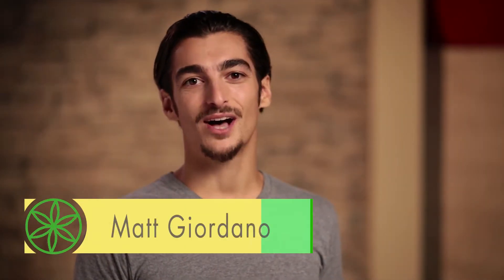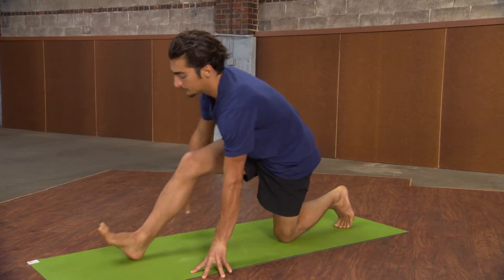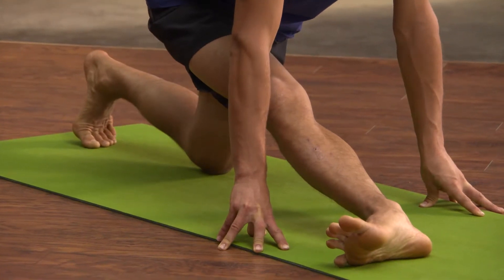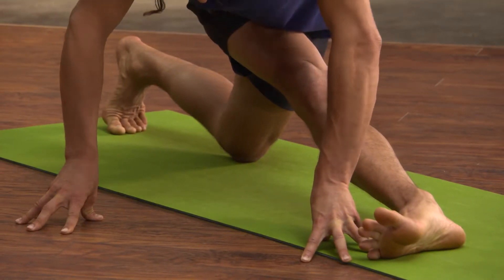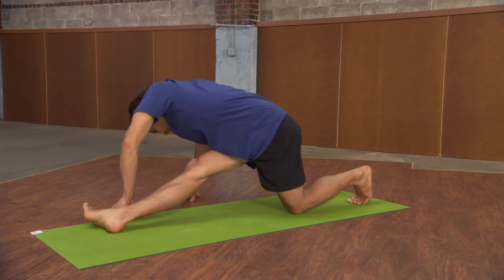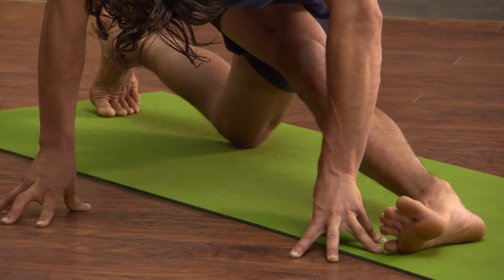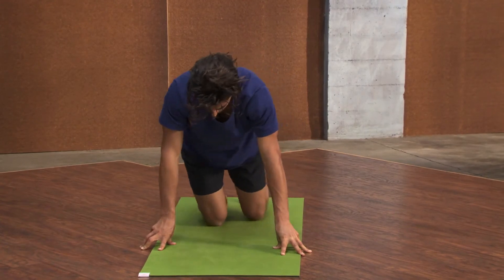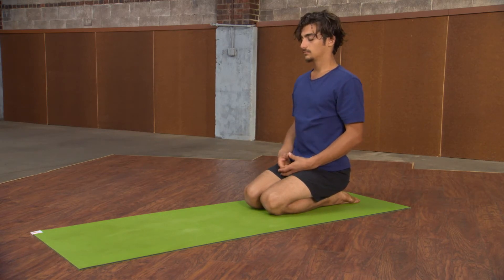I T Band Stretch Yoga for Runners Gaiam